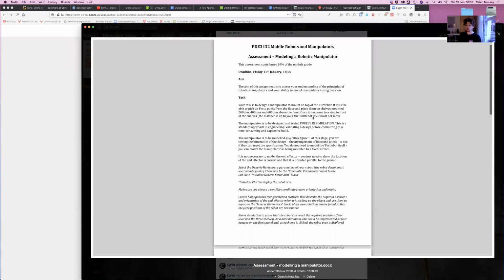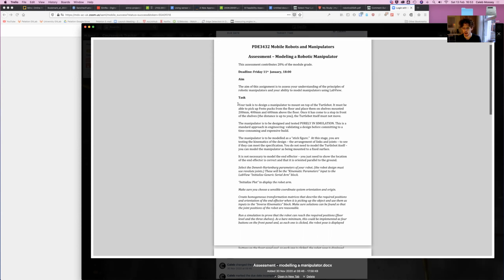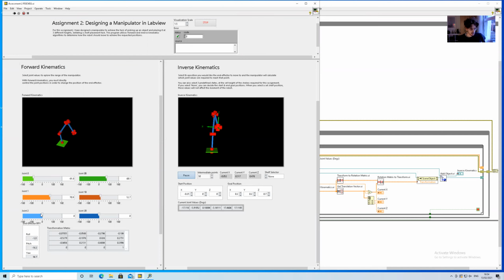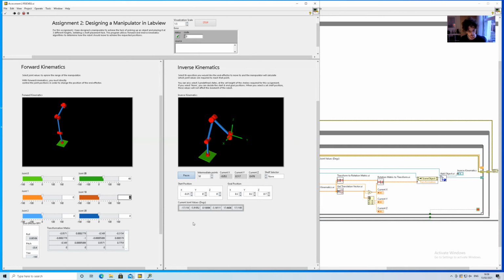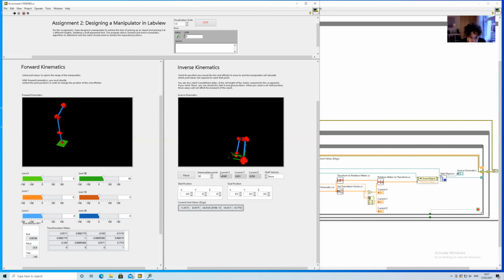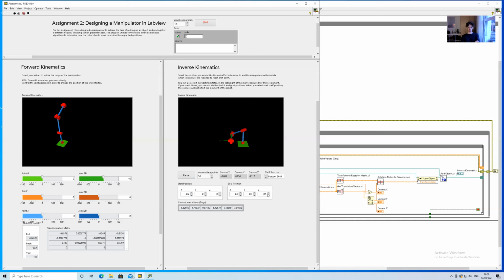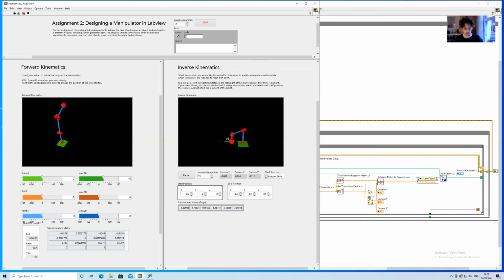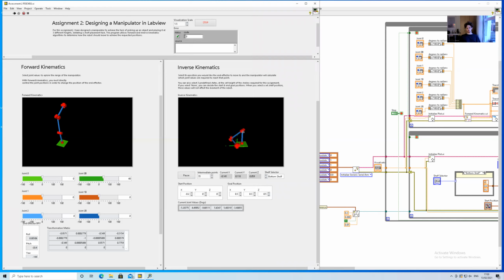Manipulators Assignment 2: Designing a manipulator in Labview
This is a recording showing my submission for the 2nd assignment for the mobile robotics & manipulators module at Middlesex University.
I created a 6DoF manipulator in labview using utilising forward and inverse kinematics to complete a shelf-stacking task.